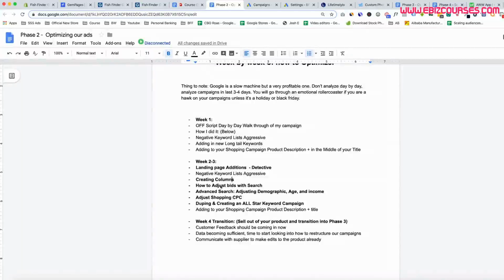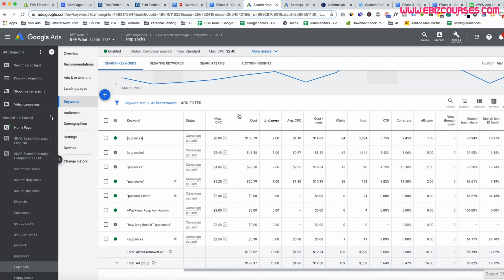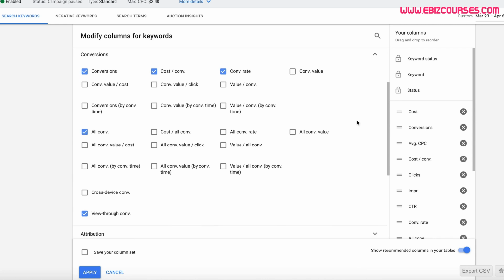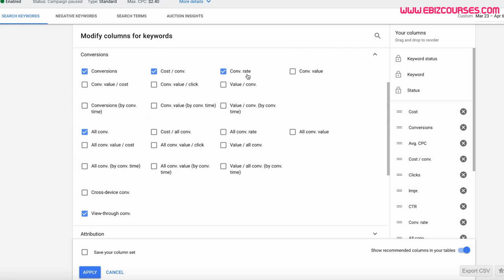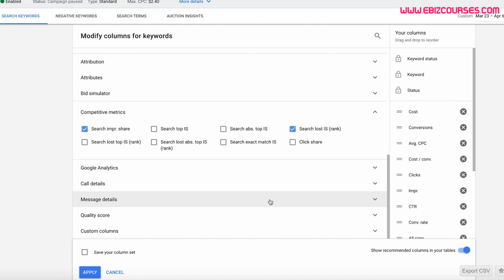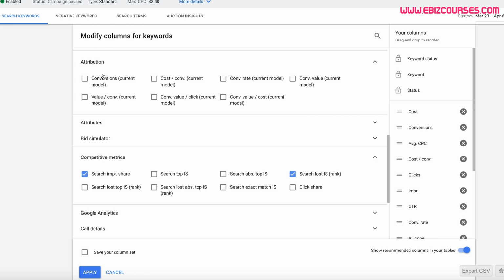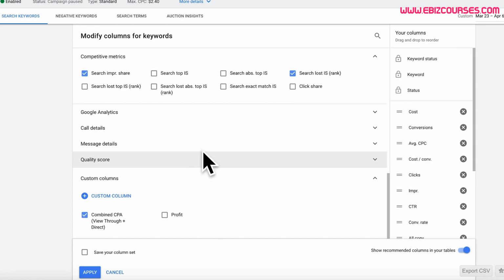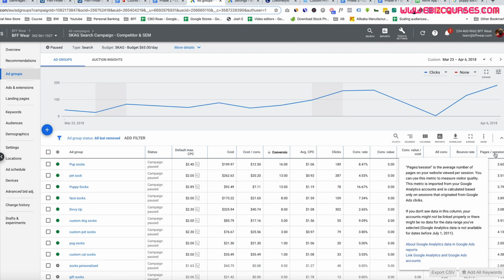3 Columns new